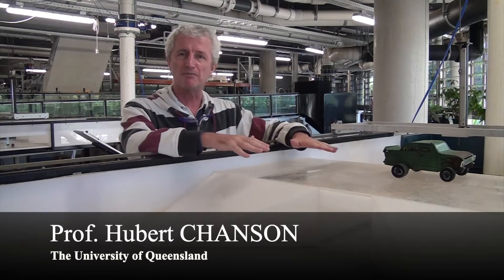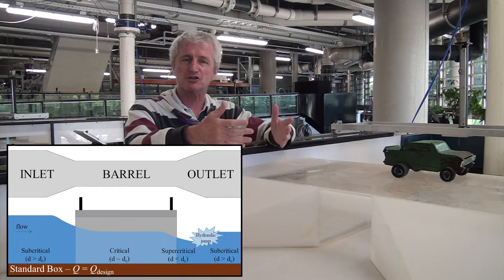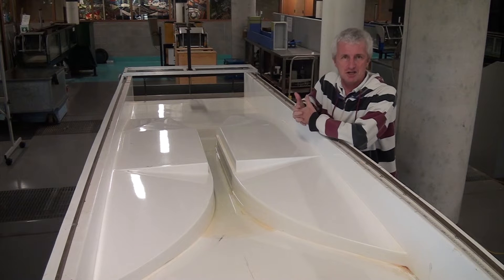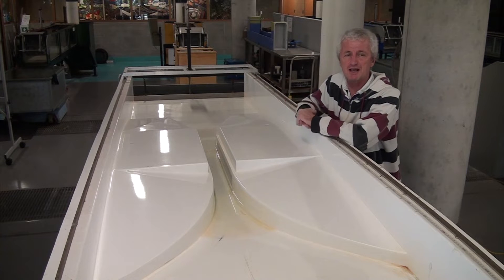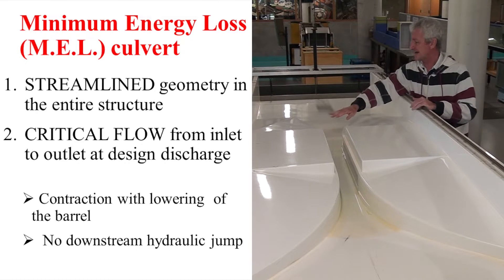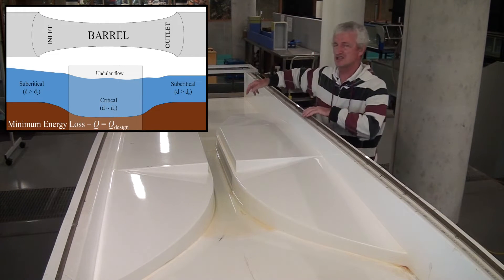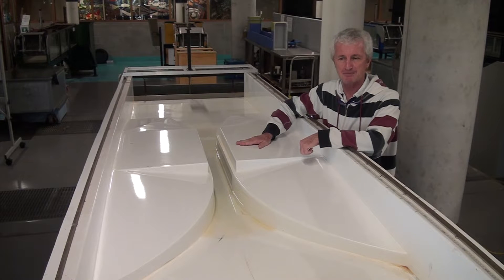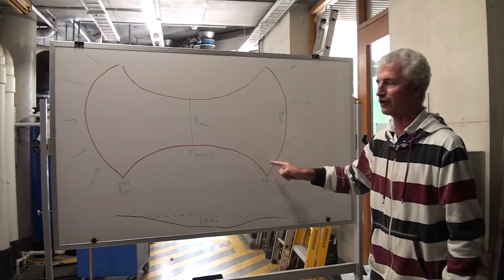Culvert Hydraulics Laboratory Practical at the University of Queensland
Culverts are commonly used to carry stormwater flows under road (or railway) embankments. They are designed to pass a specific flood flow rate which is associated with an acceptable natural flood level at the site.
The main purpose of this practical is to understand the hydraulic engineering of culverts and to compare the differences between the hydraulic performances of two different types of culverts carrying the same flow rate: a box culvert (standard culvert) and a minimum-energy-loss culvert (MEL culvert). The practical will be supported by a number of references including an audio-visual technical documentary (APELT 1994).

This practical is part of a collection of four laboratory practicals [1]. The collection and each work are an University of Queensland publication. Each practical was allocated an unique identifier [2] at the University of Queensland institutional open access repository UQeSpace { Each work is available to users through UQeSpace pursuant to a Creative Commons Attribution-NonCommercial CC BY 4.0 License (1).
[1] CHANSON, H. (2020). "Hydraulics of open channel flow: practical experiments at the University of Queensland, Australia." Generic Document, The University of Queensland, School of Civil Engineering, Brisbane, Australia (ISBN 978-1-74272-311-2).
[2] WUTHRICH, D., WUPPUKONDUR, A., and CHANSON, H. (2020). "Hydraulics of Culverts." Generic Document, The University of Queensland, School of Civil Engineering, Brisbane, Australia (ISBN 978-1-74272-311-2).

6. REFERENCES
APELT, C.J. (1983). "Hydraulics of Minimum Energy Culverts and Bridge Waterways." Australian Civil Engrg Trans., I.E.Aust., Vol. CE25, No. 2, pp. 89-95 (ISSN 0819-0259).
APELT, C.J. (1994). "The Minimum Energy Loss Culvert." Videocassette VHS colour, Dept. of Civil Eng., University of Queensland, Australia, 18 minutes.
CHANSON, H. (2004). "The Hydraulics of Open Channel Flow : An Introduction." Butterworth-Heinemann, Oxford, UK, 2nd edition, 630 pages (ISBN 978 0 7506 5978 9). - Textbook pages 440-471.

Additional bibliography
CHANSON, H. (1999). "The Hydraulics of Open Channel Flows : An Introduction." Edward Arnold, London, UK, 512 pages (ISBN 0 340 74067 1).
CHANSON, H. (2000). "Introducing Originality and Innovation in Engineering Teaching: the Hydraulic Design of Culverts." European Journal of Engineering Education, Vol. 25, No. 4, pp. 377-391 (DOI: 10.1080/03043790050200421) (ISSN 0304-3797).
CHANSON, H. (2003). "Minimum Energy Loss Structures in Australia: Historical Development and Experience." Proc. 12th Nat. Eng. Heritage Conf., IEAust., Toowoomba Qld, Australia, N. Sheridan Ed., pp. 22-28 (ISBN 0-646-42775-X).
CHANSON, H. (2006). "Minimum Specific Energy and Critical Flow Conditions in Open Channels." Journal of Irrigation and Drainage Engineering., ASCE, Vol. 132, No. 5, pp. 498-502 (ISSN 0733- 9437).
CHANSON, H. (2007). "Hydraulic Performances of Minimum Energy Loss Culverts in Australia." Jl of Performances of Constructed Facilities, ASCE, Vol. 21, No. 4, pp. 264-272 (ISSN 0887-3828).
McKAY, G.R. (1970). "Pavement Drainage." Proc. 5th Aust. Road Res. Board Conf., Vol. 5, Part 4, pp. 305- 326.
McKAY, G.R. (1971). "Design of Minimum Energy Culverts." Research Report, Dept of Civil Eng., Univ. of Queensland, Brisbane, Australia, 29 pages & 7 plates.
McKAY, G.R. (1978). "Design principles of Minimum Energy Waterways." Proc. Workshop on Minimum Energy Design of Culvert and Bridge Waterways, Australian Road Research Board, Melbourne, Australia, K.F. PORTER Ed., Session 1, pp. 1-39.
The Minimum Energy Loss (MEL) weir design: an overflow earthfill embankment dam {